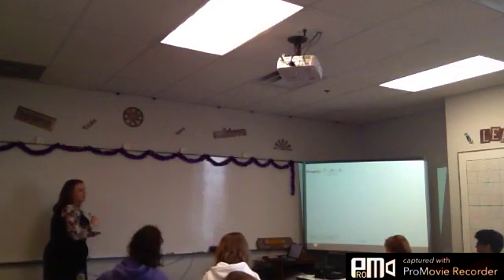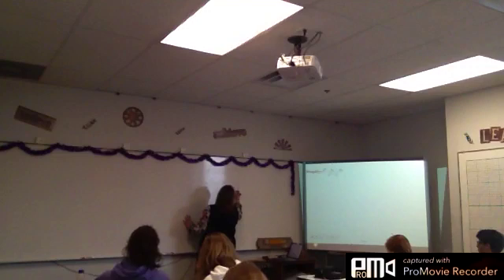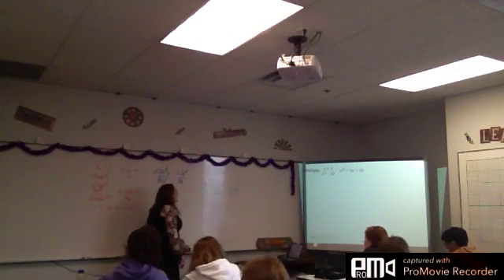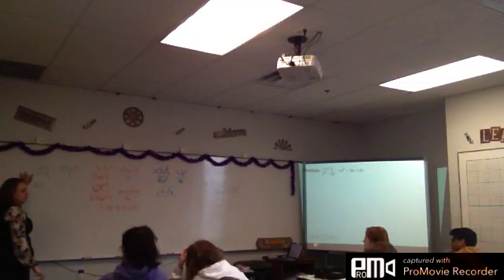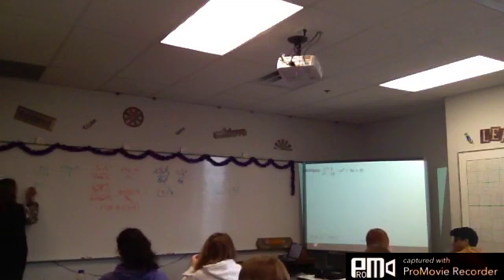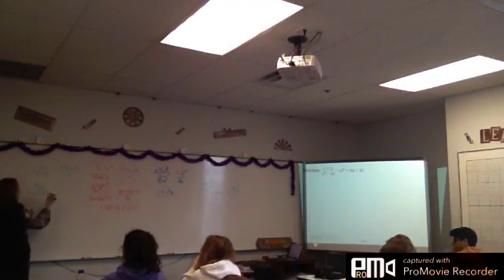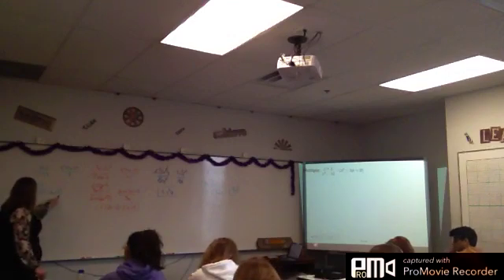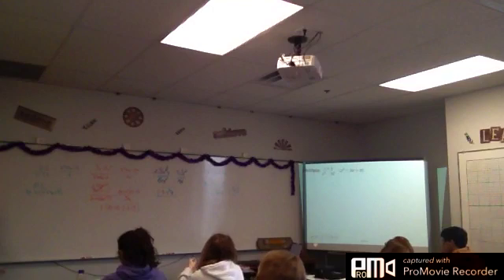AII 8 4